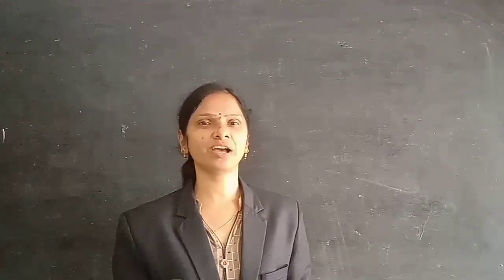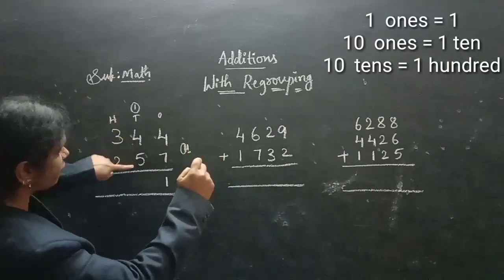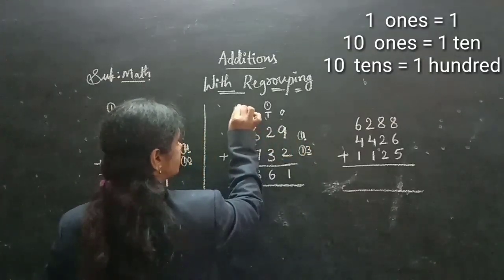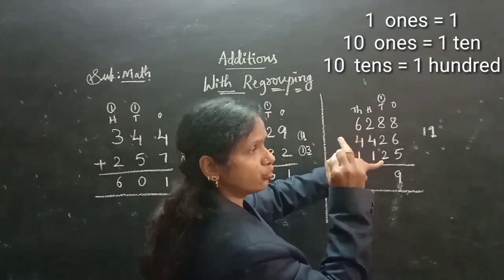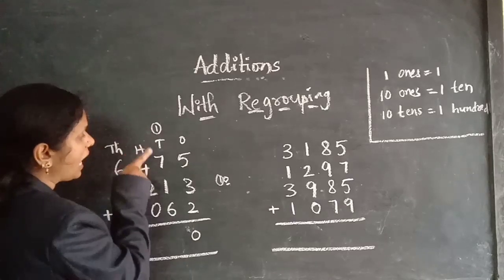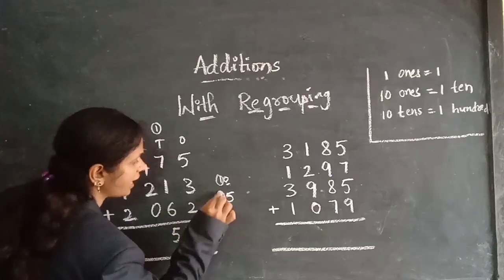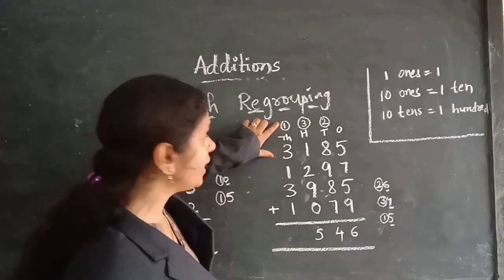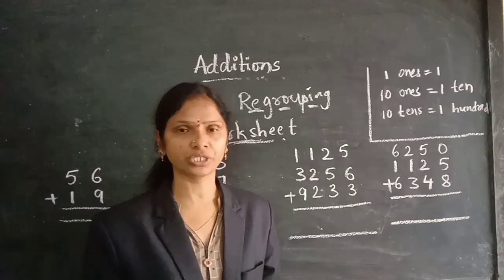ADDITIONS WITH REGROUPING | PART 2 | CLASSES 1,2&3 | KAKATIYA PUBLIC SCHOOL NZB | Smt.Sumalata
CLASSES 1,2&3 MATHEMATICS